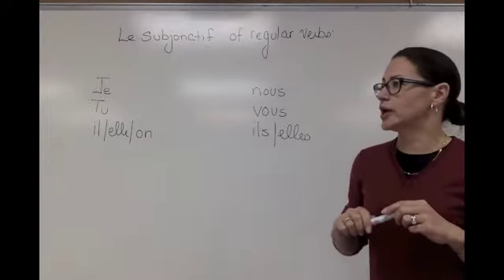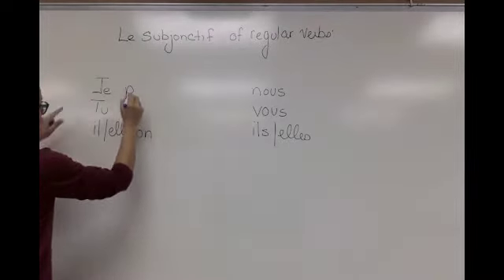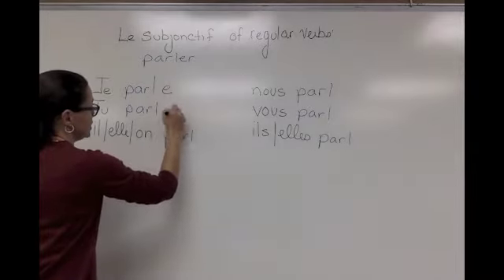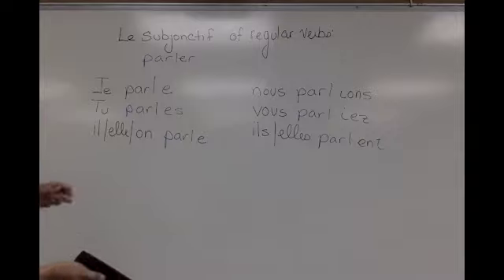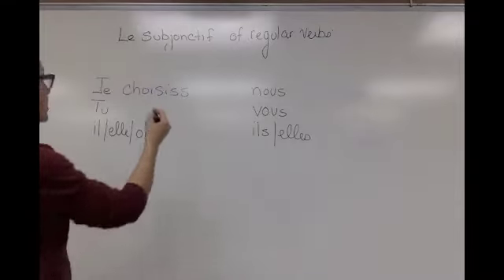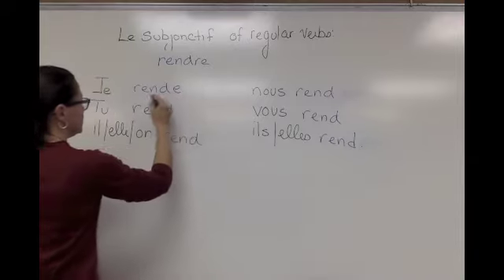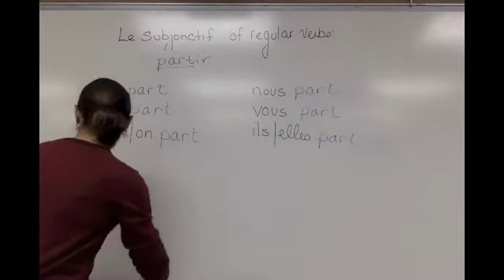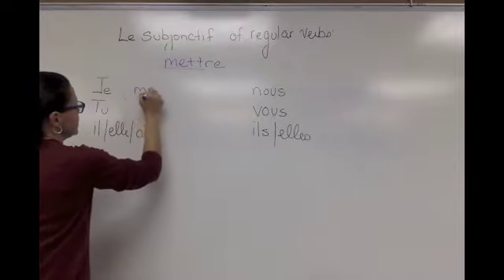Subjunctive of Regular Verbs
The Subjunctive for Regular Verbs